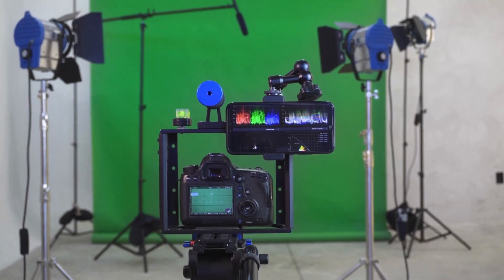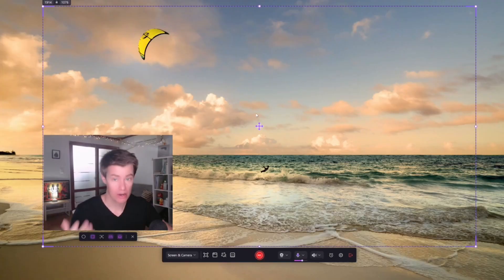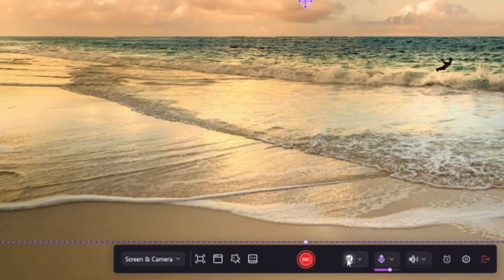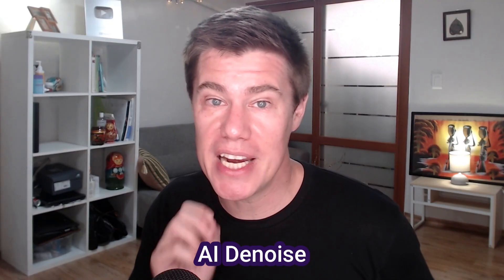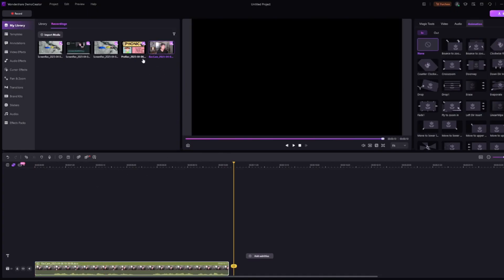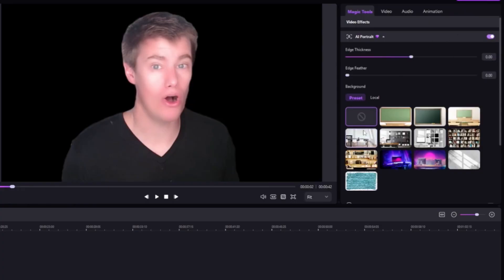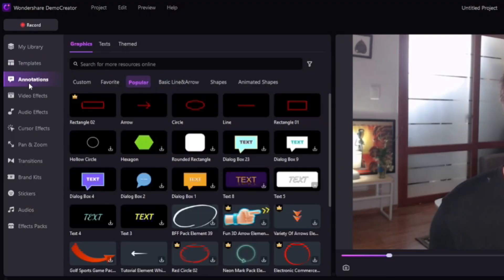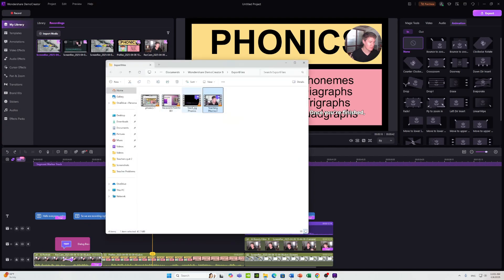Best Tool for Creating Online Courses? DemoCreator Review & Tutorial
Wondershare DemoCreator is a versatile tool for content creators, providing seamless screen recording and video presentations. The latest version, DemoCreator V8.6, is now live and offers an array of innovative features. It supports popular virtual cameras and includes creative visual and audio effects such as cursor effects, AI text editing, and teleprompter. Additionally, it offers live streaming and professional templates specifically designed for educators and gamers to record and edit highlight clips.